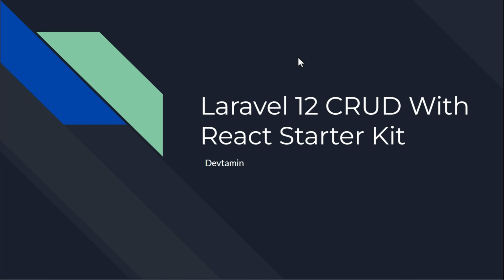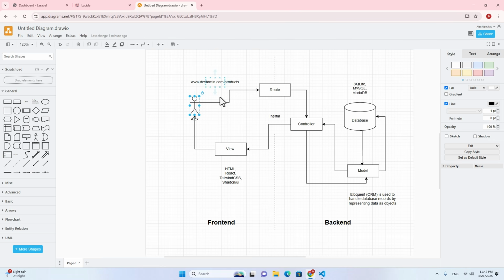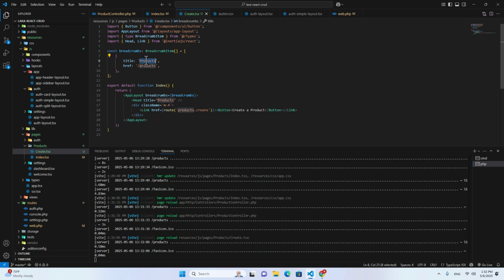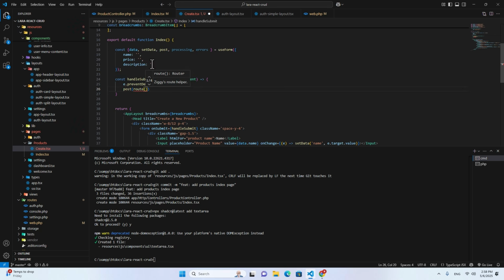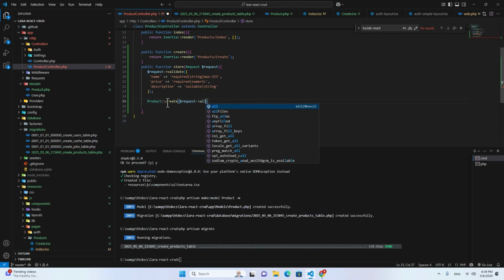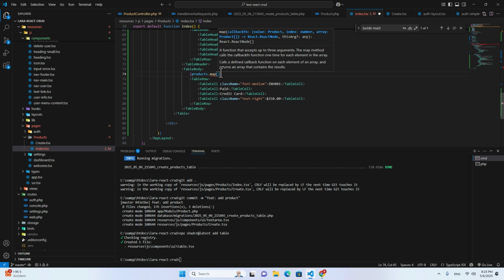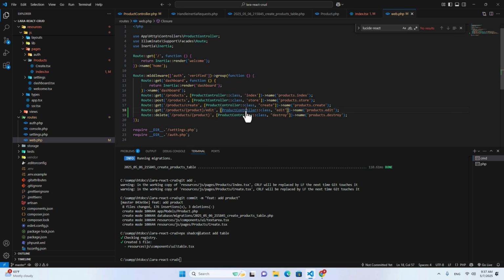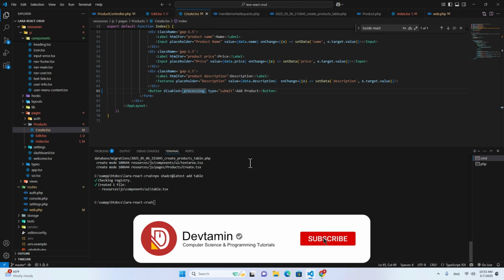Learn Laravel 12 CRUD with React Starter Kit in Just 1 Hour for Beginners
In this video, I’ll teach you how to build a Laravel CRUD application using the React Starter Kit in just 1 hour. I’ll show you how to create a project and implement full CRUD operations with the React Starter Kit. You’ll explore Laravel, React, Shadcn/UI, Inertia.js, and Tailwind CSS.
This is a hands-on project where you'll learn how to create, update, and delete data in a real Laravel application.
Let’s build your own Laravel CRUD app with the React Starter Kit — let’s get started now!

★★★ Timeline ★★★
00:10 - Introduction
01:37 - Create a Laravel Project with a React Starter Kit
06:26 - How to Add a Menu to a Sidebar
10:40 - Create a Product Index Page
16:42 - Implement a Create Product Feature
50:00 - Implement a Read Product Feature
55:54 - Implement a Delete Product Feature
01:04:12 - Implement an Update Product Feature